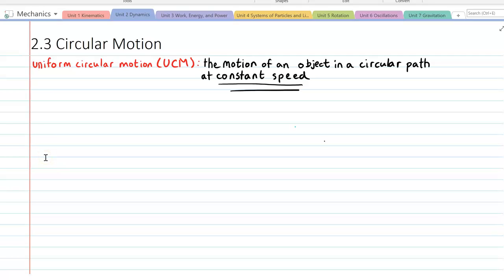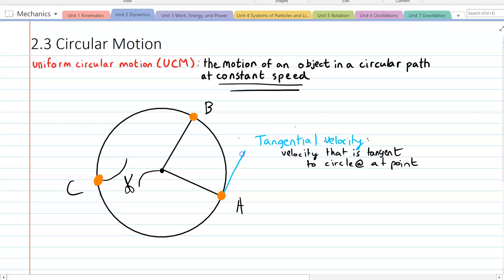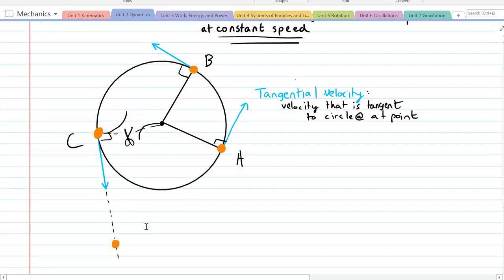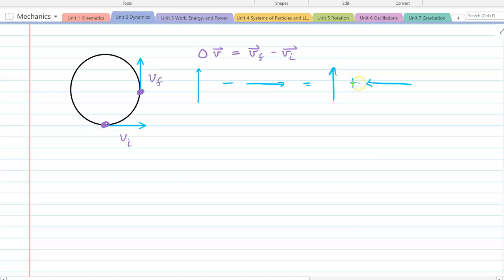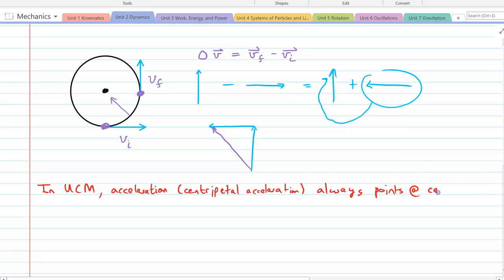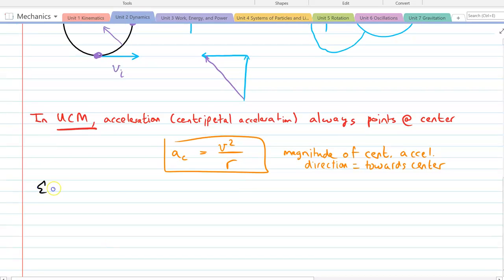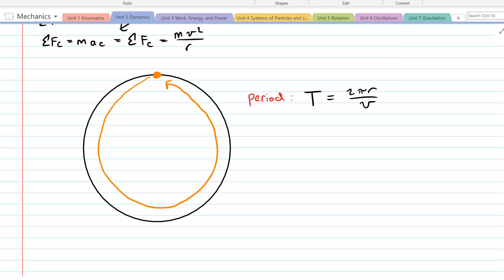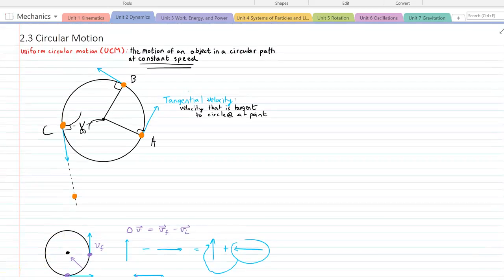2.3 Circular Motion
In this video, I talk about circular motion, specifically, uniform circular motion. I go through looking at the velocity and acceleration. I also show the direction of the centripetal acceleration and give its equation. In 2.7 and 2.8, I will talk about the Newton's Second Law for circular motion.